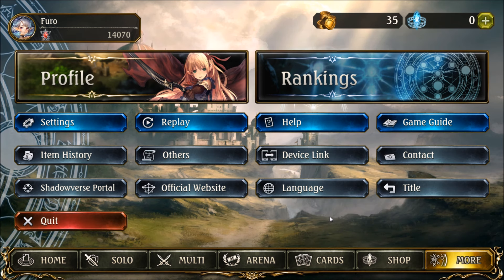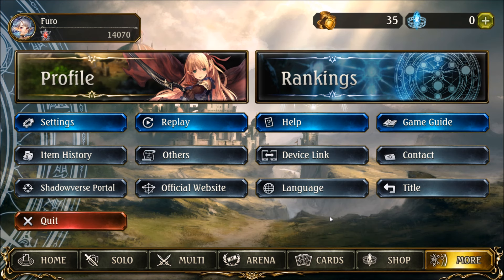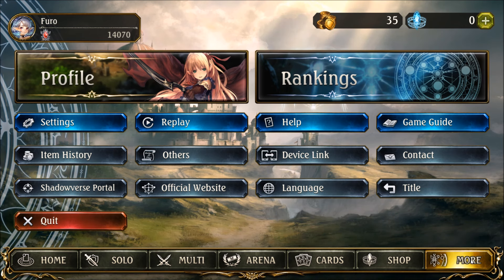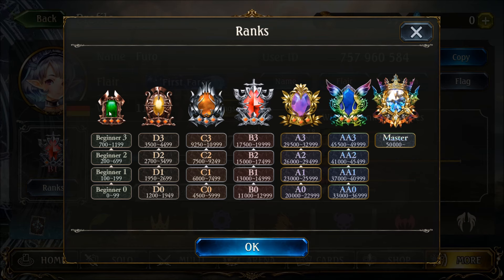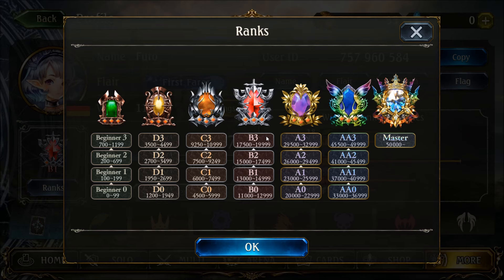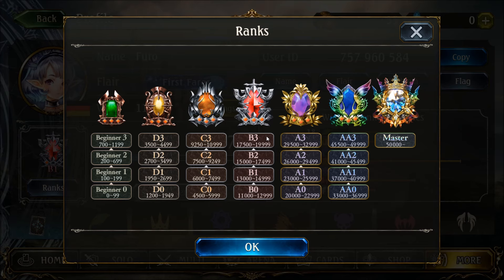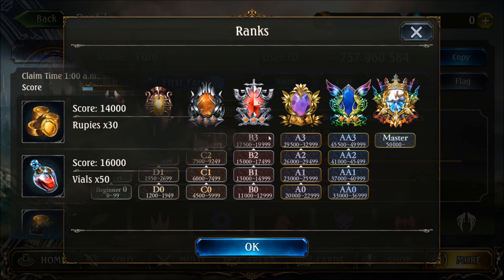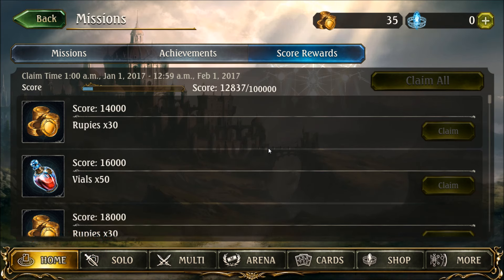SHADOWVERSE | RANKING SYSTEM EXPLAINED | Gameplay Tutorial Furo Rise of Bahamut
SHADOWVERSE | RANKING SYSTEM EXPLAINED | Anime Hentai CCG Tutorial Guide with Rise of Bahamut

Today I`ll explain to you the ranking system in Shadowverse! :)

Play the game on Steam or mobile (iOS/Android)!